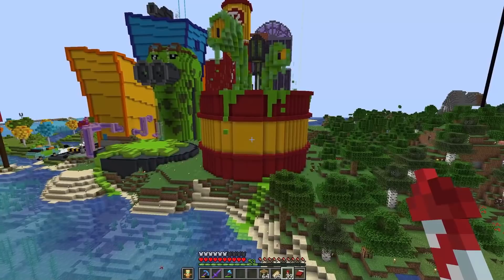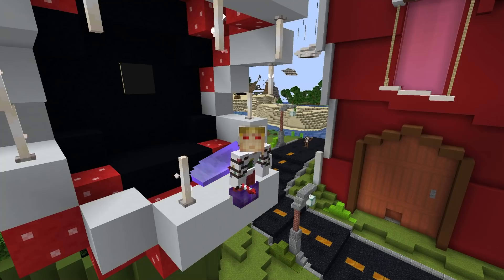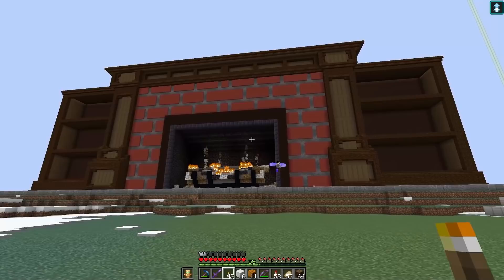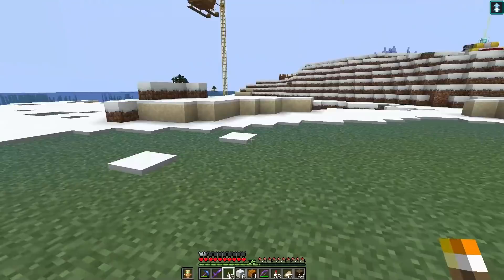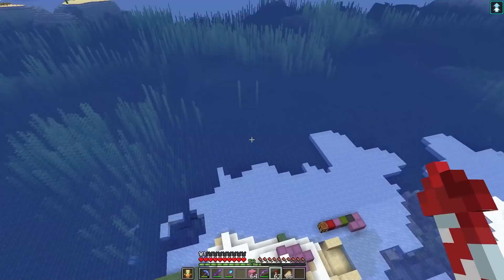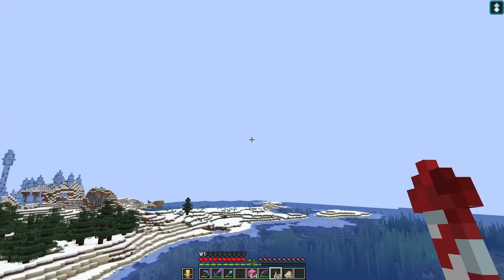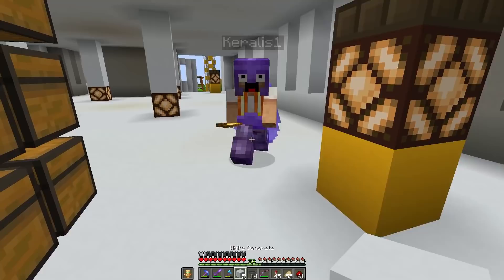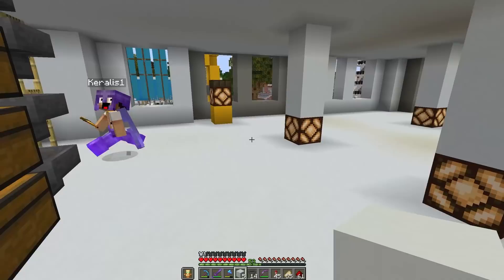Massive Holiday Advent Calendar with BDubs! - Hermitcraft 7: #63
Holiday Cheer is in the air! Its December which means its time to get the Christmas spirit rolling! Today I build an enormous holiday advent calendar with @bdoubleo to give gifts to all the hermits!

Or just want to show your support for my work?